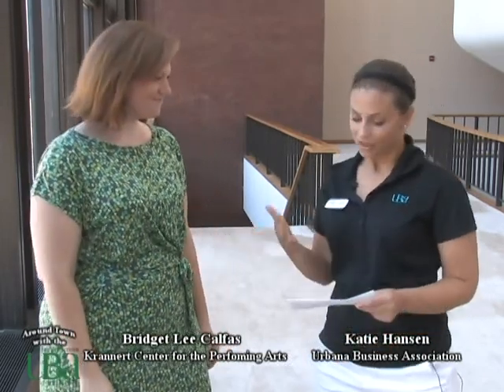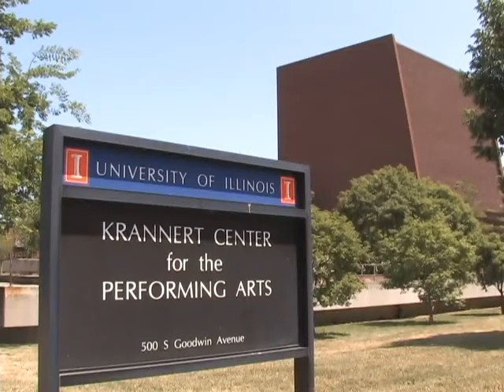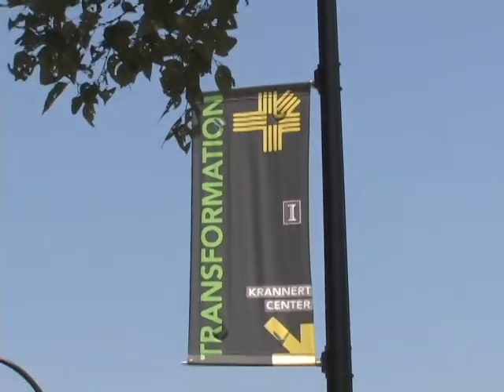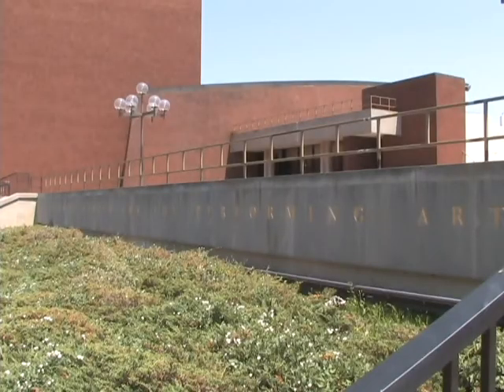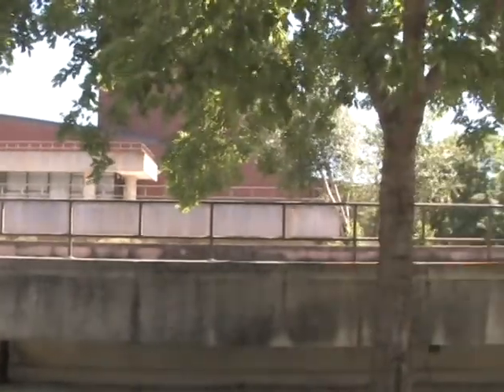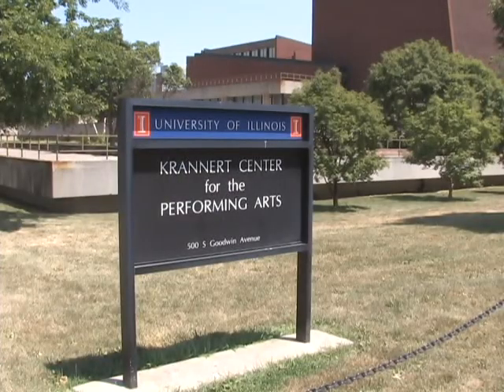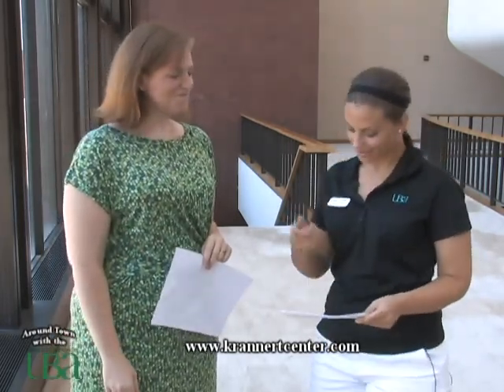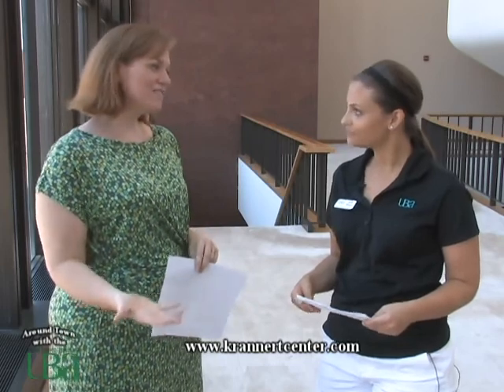Around Town with the UBA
In this edition Urbana Business Association's Katie Hansen chats with Bridget Lee Calfas about the Krannert Center for the Performing Arts.